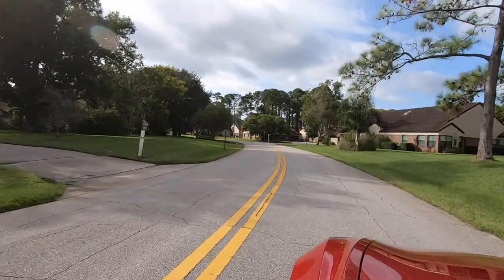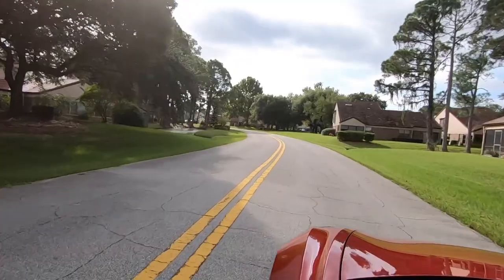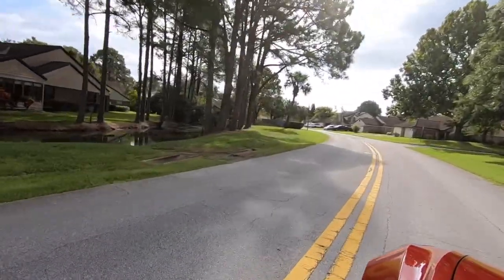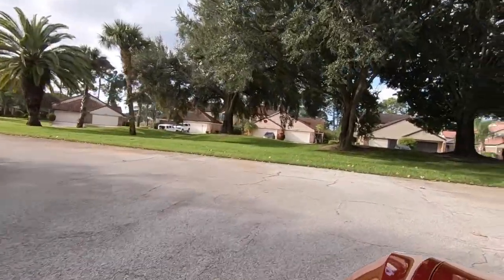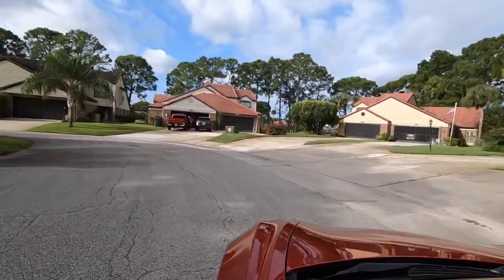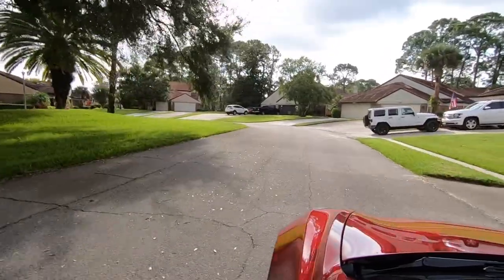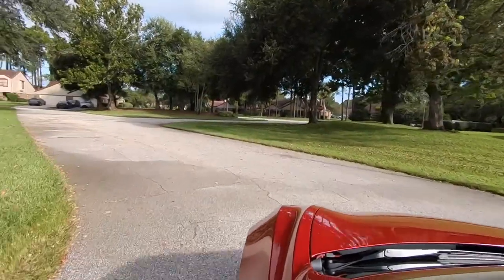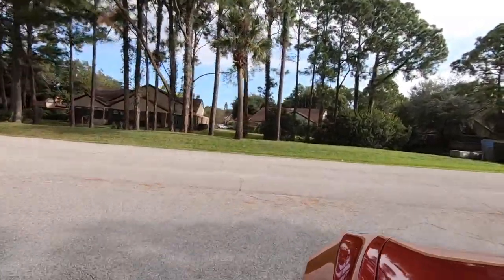St Andrews Highlands in Pelican Bay, Daytona Beach, FL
This week we are taking a drive around another beautiful subdivision located inside of Pelican Bay.  St Andrews Highlands.  These homes are located behind The Towns close to the east gate. The homes are a little more sq feet and some offer 2 car garages where The Towns all have 1 car garages.

Veronica

My name is Veronica Edwards, I am a Florida Real Estate Agent and team leader of Team Edwards of Home One Realty.

Veronica Edwards
Associate Broker with Home One Realty